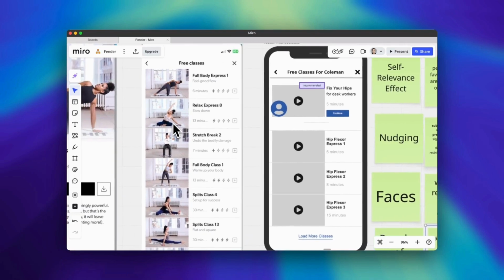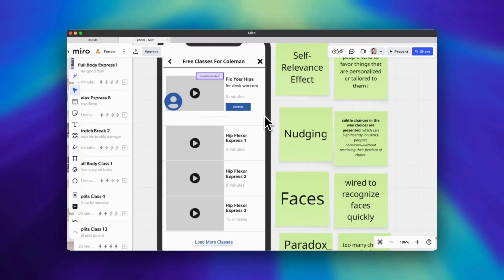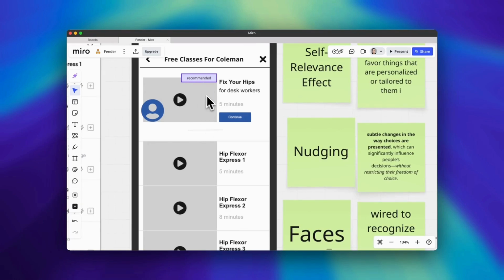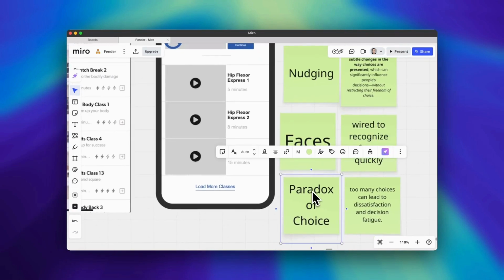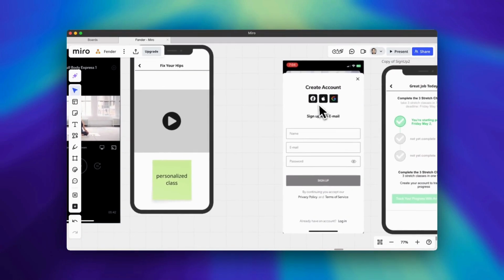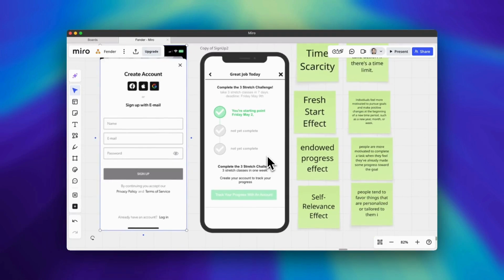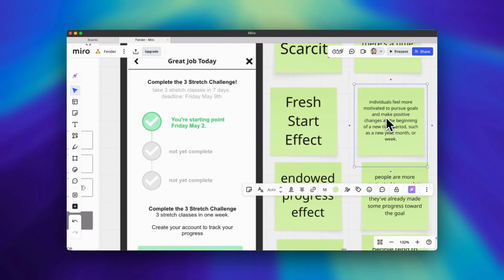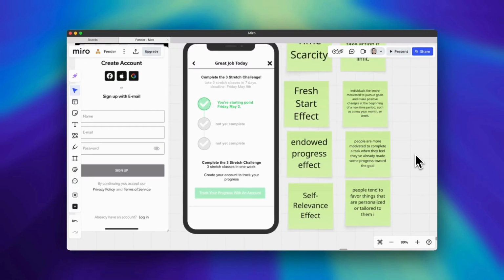UX and Psychology Principles To Fix An App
Stretchit's app is great but the onboarding can be improved. Here I use UX and Psychology principles to fix it.